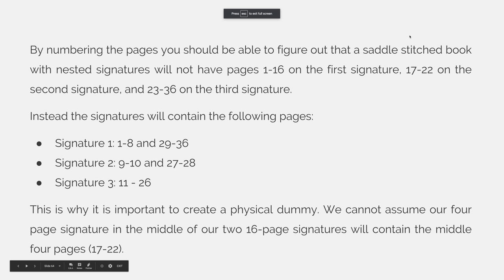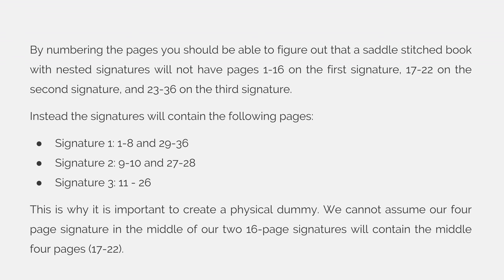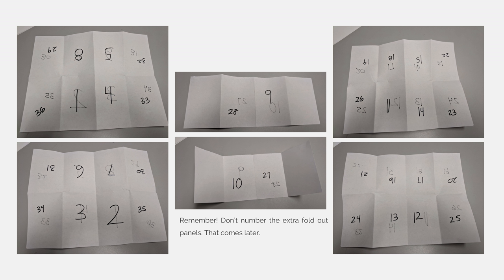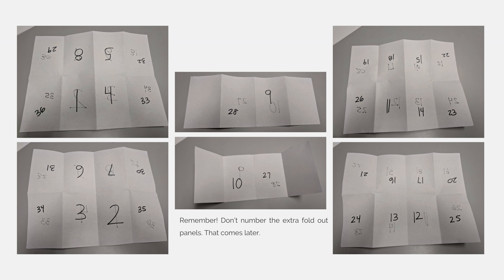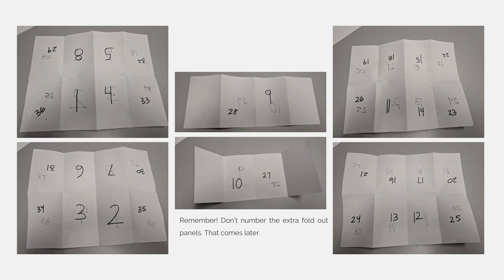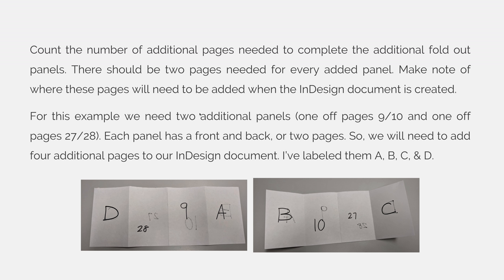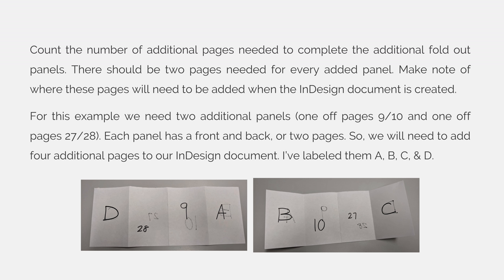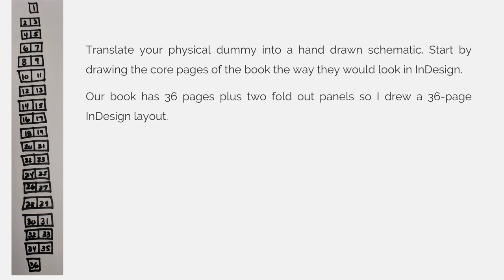Complex Folds (VIDEO 18)